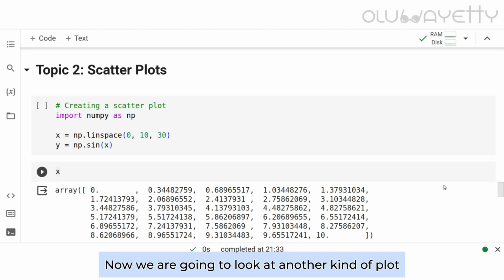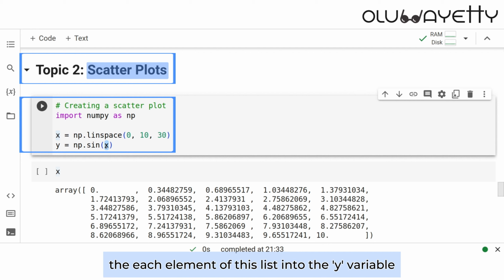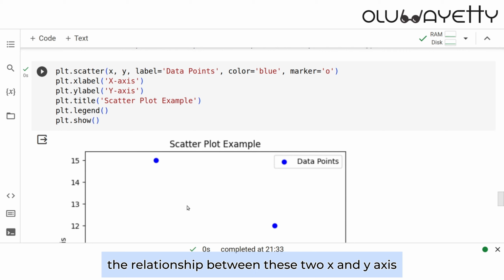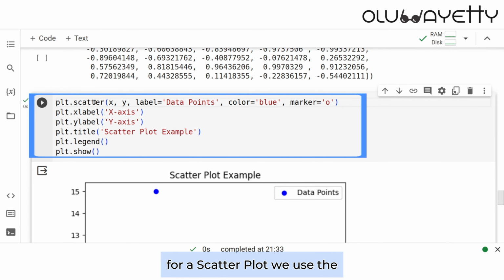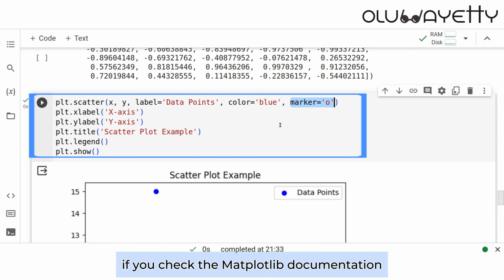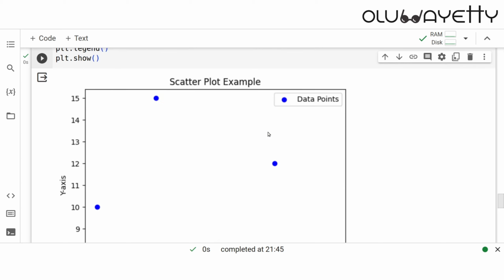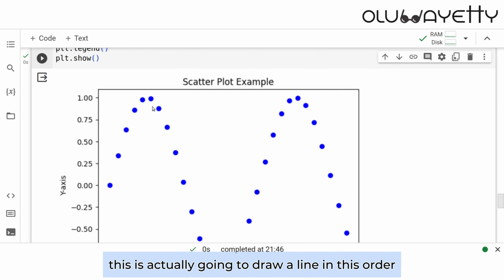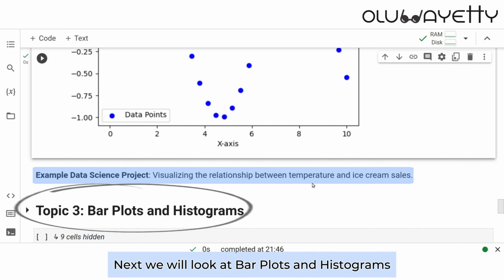Data Visualization 003 - Scatter Plots